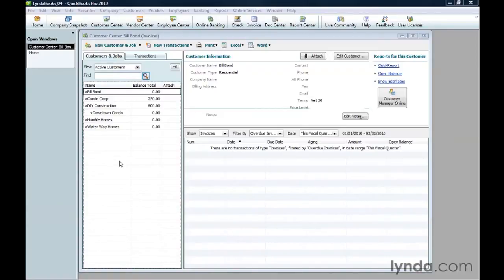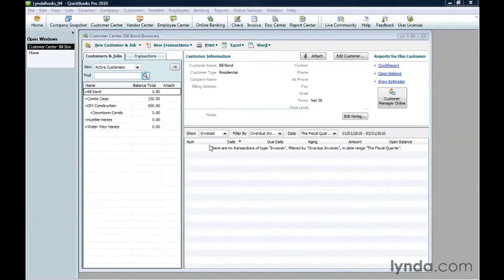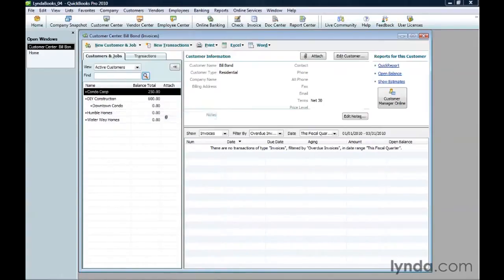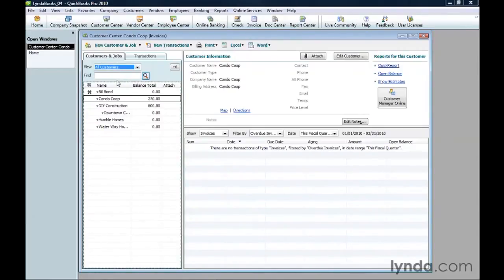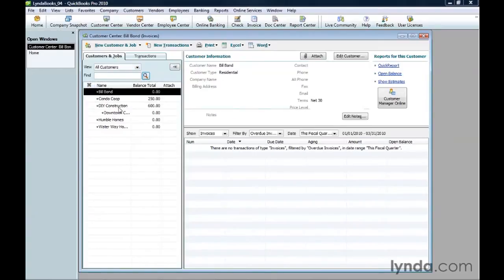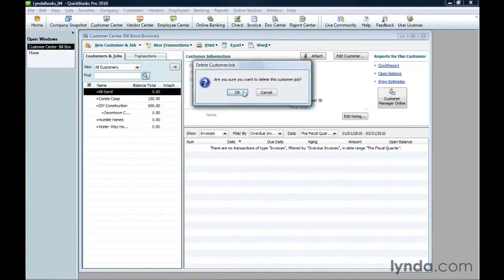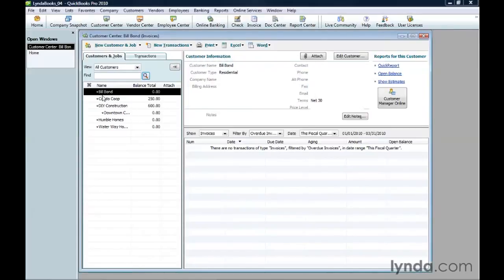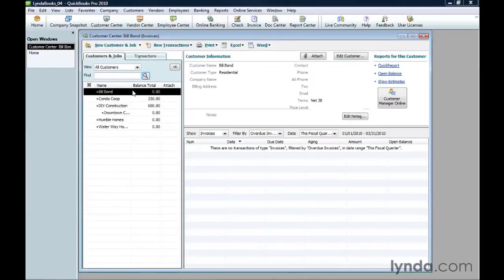QuickBooks Tutorial - Make customers inactive